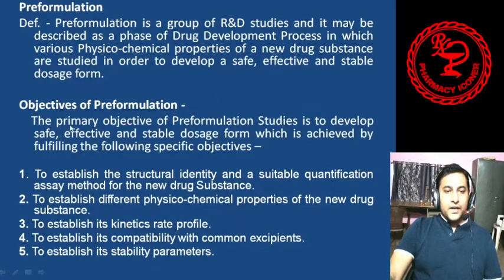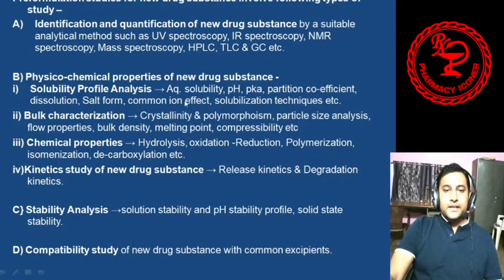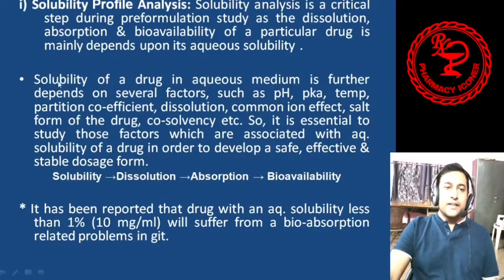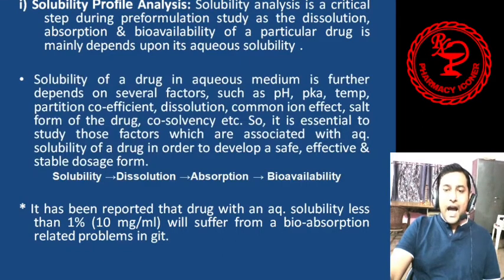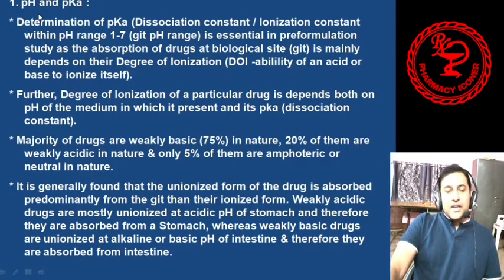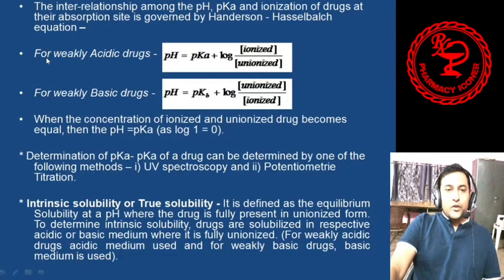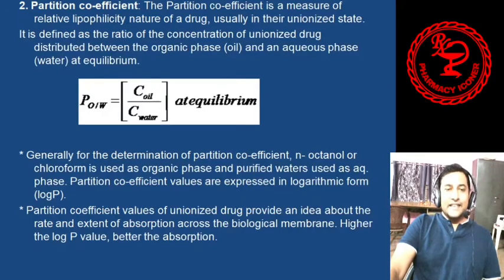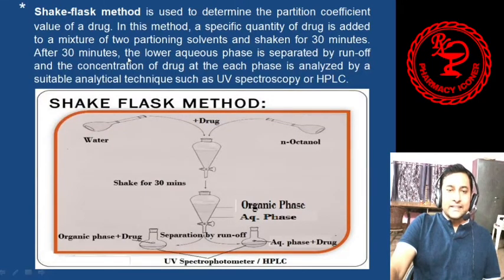Prefomulation Studies : (objectives, types) And Physical Properties ( solubility profile) L-1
Preformulation is a group of R&D studies and it may be described as a phase of Drug Development Process in which various Physico-chemical properties of a new drug substance are studied in order to develop a safe, effective and stable dosage form.
 Objectives of Preformulation -
The primary objective of Preformulation Studies is to develop safe, effective and stable dosage form which is achieved by fulfilling the following specific objectives –
1. To establish the structural identity and a suitable quantification assay method for the new drug Substance.
2. To establish different physico-chemical properties of the new drug substance.
3. To establish its kinetics rate profile.
4. To establish its compatibility with common excipients.
5. To establish its stability parameters.
Preformulation studies for new drug substance involve following types of study –
A) Identification and quantification of new drug substance by a suitable analytical method such as UV spectroscopy, IR spectroscopy, NMR spectroscopy, Mass spectroscopy, HPLC, TLC & GC etc.
      B) Physico-chemical properties of new drug substance -
i) Solubility Profile Analysis → Aq. solubility, pH, pka, partition co-efficient, dissolution, Salt form, common ion effect, solubilization techniques etc.
   ii) Bulk characterization → Crystallinity & polymorphoism, particle size analysis, flow properties, bulk density, melting point, compressibility etc
   iii) Chemical properties → Hydrolysis, oxidation -Reduction, Polymerization, isomerization, de-carboxylation etc.
iv)Kinetics study of new drug substance → Release kinetics & Degradation kinetics.
C} Stability Analysis →solution stability and pH stability profile, solid state stability.
D) Compatibility study of new drug substance with common excipients.
Solubility Profile Analysis: Solubility analysis is a critical step during preformulation study as the dissolution, absorption & bioavailability of a particular drug is mainly depends upon its aqueous solubility .
Solubility of a drug in aqueous medium is further depends on several factors, such as pH, pka, temp, partition co-efficient, dissolution, common ion effect, salt form of the drug, co-solvency etc. So, it is essential to study those factors which are associated with aq. solubility of a drug in order to develop a safe, effective & stable dosage form.
           Solubility →Dissolution →Absorption → Bioavailability
* It has been reported that drug with an aq. solubility less than 1% (10 mg/ml) will suffer from a bio-absorption related problems in git.
pH and pKa :
* Determination of pKa (Dissociation constant / Ionization constant within pH range 1-7 (git pH range) is essential in preformulation study as the absorption of drugs at biological site (git) is mainly depends on their Degree of Ionization (DOl -abilility of an acid or base to ionize itself).
* Further, Degree of Ionization of a particular drug is depends both on pH of the medium in which it present and its pka (dissociation constant).
* Majority of drugs are weakly basic (75%) in nature, 20% of them are weakly acidic in nature & only 5% of them are amphoteric or neutral in nature.
* It is generally found that the unionized form of the drug is absorbed predominantly from the git than their ionized form. Weakly acidic drugs are mostly unionized at acidic pH of stomach and therefore they are absorbed from a Stomach, whereas weakly basic drugs are unionized at alkaline or basic pH of intestine & therefore they are absorbed from intestine.